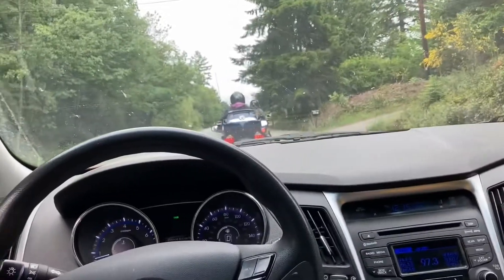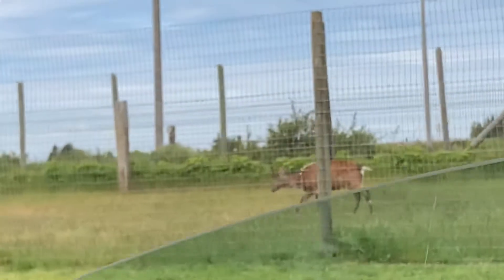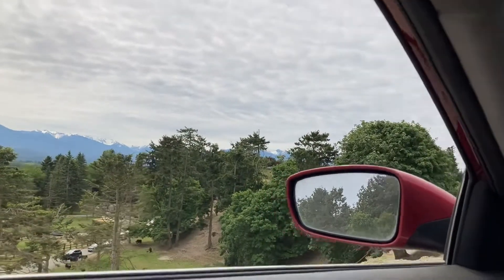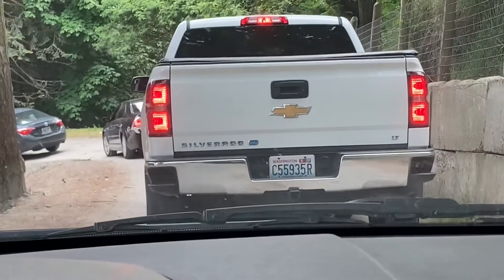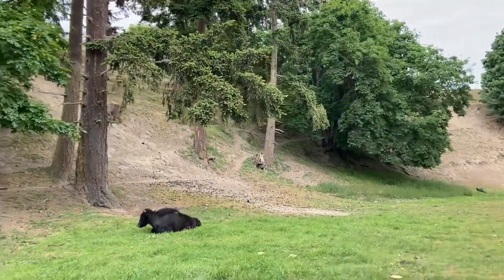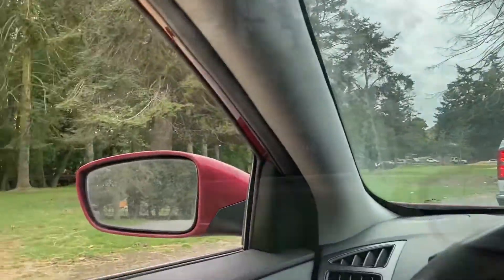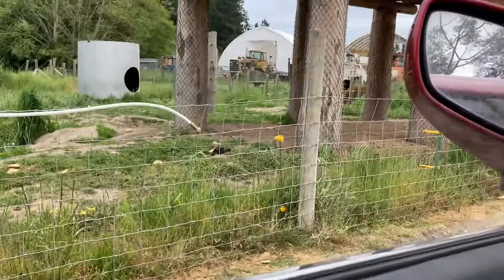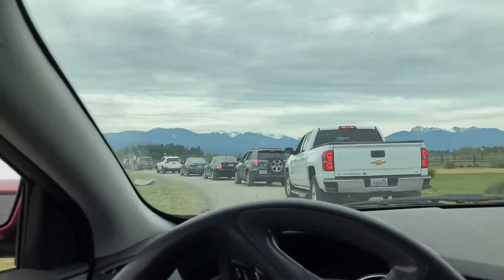Olympic Game Farm 2021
Our annual trip to the Olympic Game Farm.